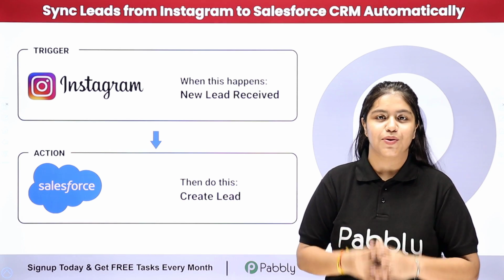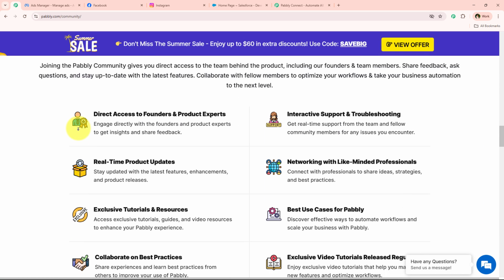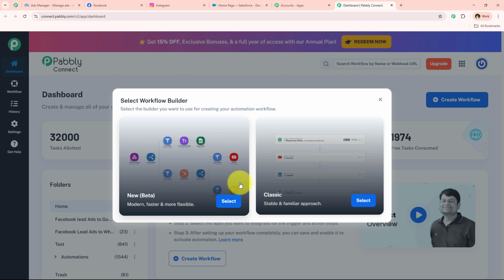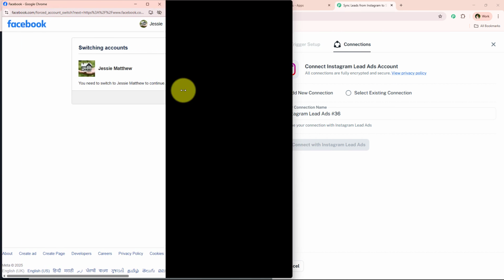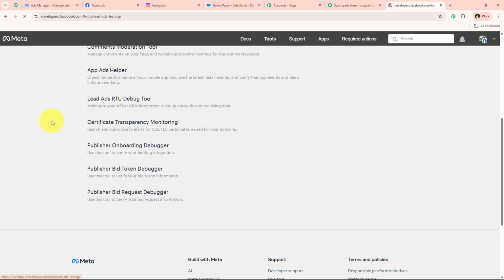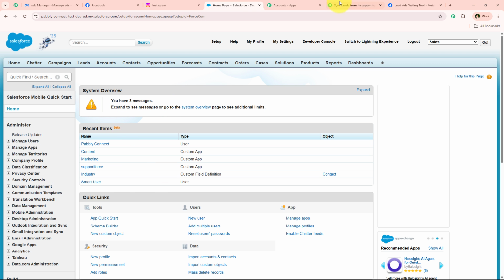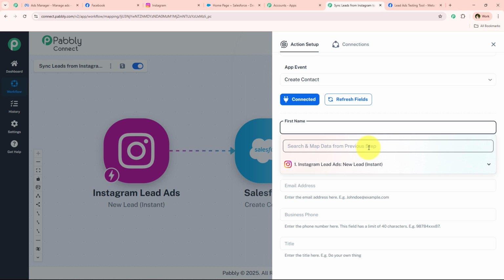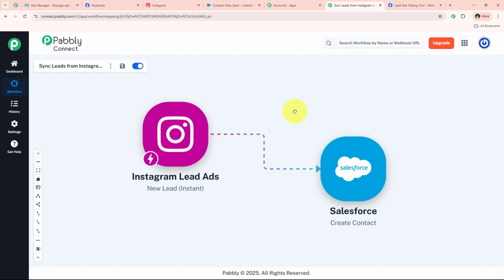How to Sync Leads from Instagram to Salesforce CRM Automatically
In this video, you'll learn how to automatically sync leads from Instagram to Salesforce CRM. We’ll guide you through the process of capturing leads on Instagram and seamlessly transferring them to your Salesforce account. Pabbly Connect streamlines this task by automating the integration, ensuring that your leads are updated in real-time without any manual effort. This setup not only saves you time but also helps you manage your leads more efficiently, boosting your sales efforts.

Use Case:-

I capture leads from Instagram and automatically log them into Salesforce CRM for better lead management and follow-ups.

Benefits of Pabbly Connect:

1. Automation: Save time, money, and resources by automating tasks.

2. Integration: Connect various web services to create efficient workflows.

3. Security: Enjoy industry-standard security for your data.

4. Scalability: Easily add new applications and services to your workflow.

5. Cost-effective: Choose from plans suitable for different business sizes, with no charges for internal tasks.